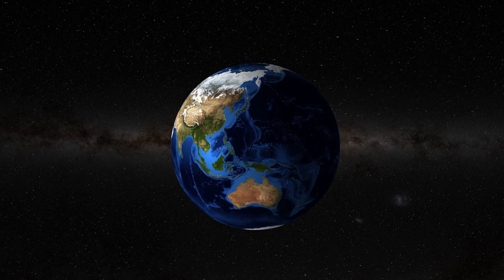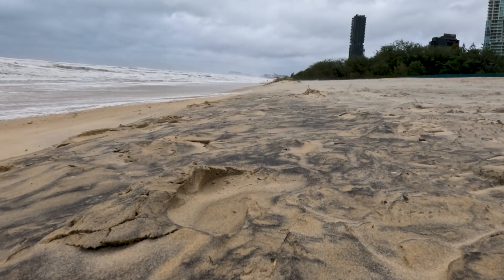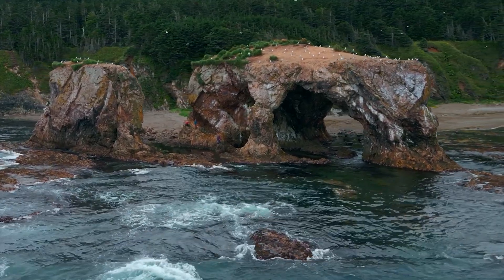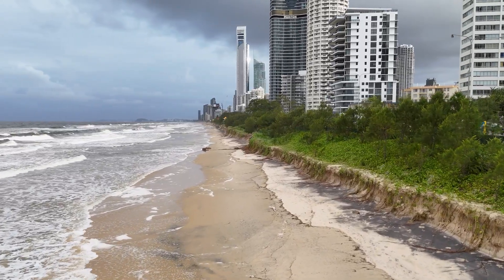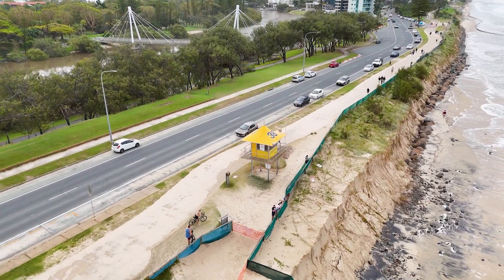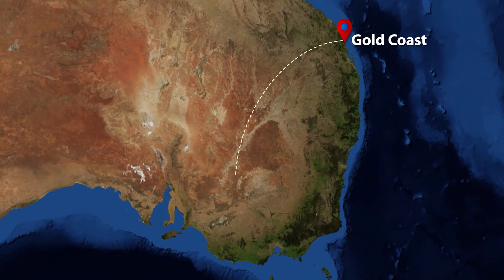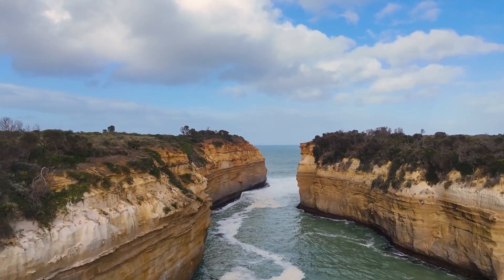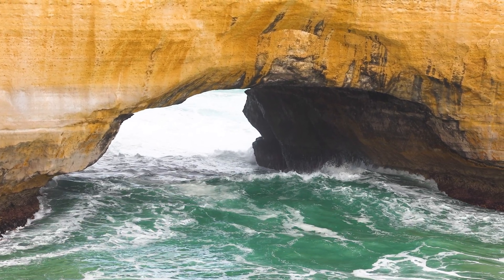Coastal Erosion – Reshaping Our Coastline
In this video, we are going on a virtual field trip to the land down under—Australia! We're here to explore a natural process that shapes beaches, cliffs, and coastlines all around the world. It's called coastal erosion.

So, what exactly is coastal erosion? Coastal erosion happens when waves, wind, and water slowly wear away the sand, rocks, and land along our coastlines.

Sometimes it happens very slowly, over many years, and other times it can happen super quickly, especially during big storms!

But why should we care about coastal erosion? Well, coastal erosion changes beaches and cliffs, which affects wildlife, homes, roads, and even our favorite holiday spots. Understanding erosion helps us protect our beaches and the communities that live nearby.

To understand how coastal erosion can happen rapidly, let's look at a powerful storm that hit the Gold Coast, Australia in March 2025 —Cyclone Alfred.

Cyclone Alfred was a big storm with strong winds and huge waves. These giant waves smashed onto the beaches, quickly washing away huge amounts of sand. In just a short time, some beaches became smaller, and paths and fences near the shore got badly damaged.

This type of erosion is rapid because it happens fast during storms. It shows us how quickly nature can change the shape of our coastline. That's why it's important to learn about erosion and protect the places we love.

Now let's travel to Australia's rugged southern coastline, where we can see how coastal erosion happens much more slowly—but still makes huge changes over time.

In Port Campbell National Park, powerful waves crash against tall cliffs and rock formations every single day. Over many, many years, these waves slowly carve away the rock, creating amazing landmarks like the famous Twelve Apostles and Loch Ard Gorge.

Coastal erosion keeps working—slowly and steadily. For example, the London Bridge formation in Port Campbell once had two arches, but in 1990, one arch suddenly collapsed, creating a rock island and leaving the coastline forever changed.

This shows us that even slow erosion can eventually lead to dramatic changes, shaping our coastline bit by bit.

So, whether it happens rapidly during powerful storms like Cyclone Alfred, or very slowly over thousands of years like at Port Campbell, coastal erosion is always reshaping our coastlines.